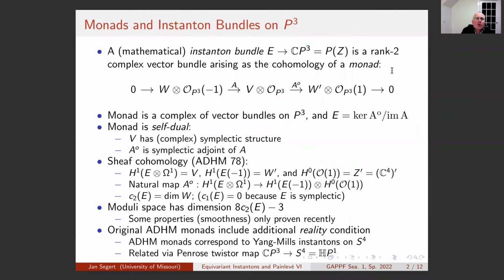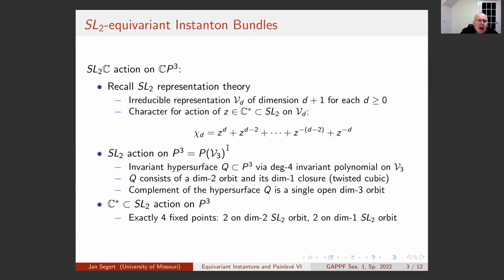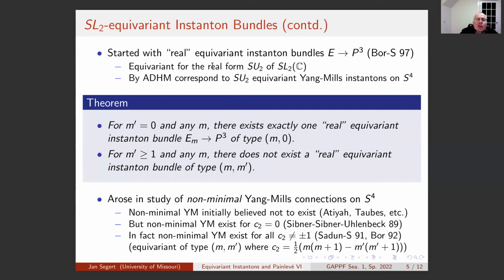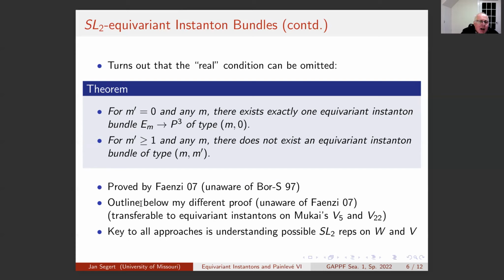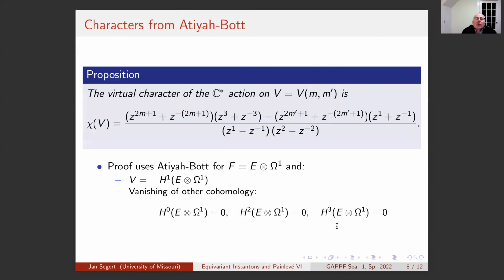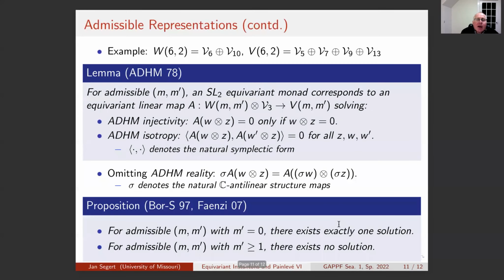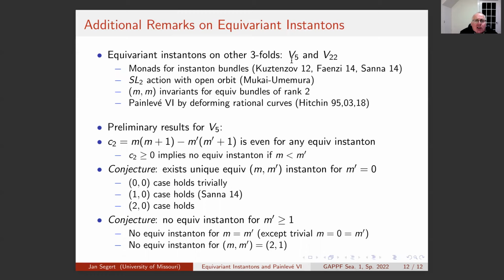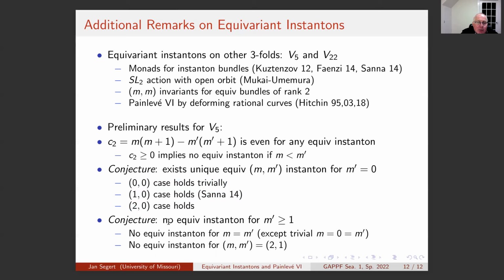S01T05 Jan Segert 01